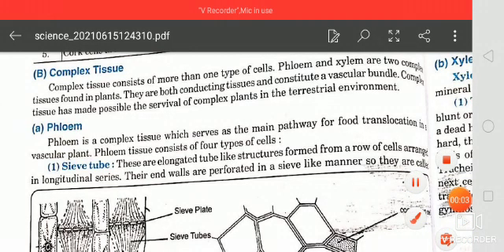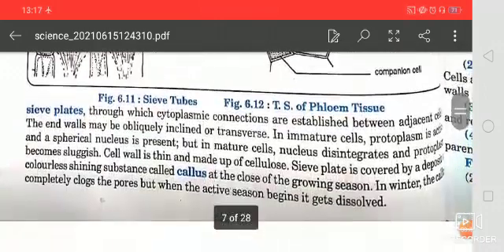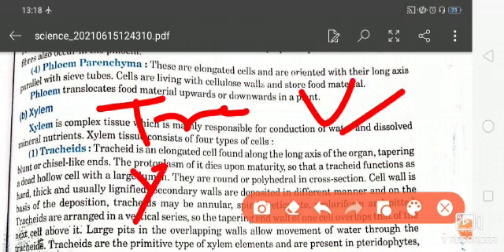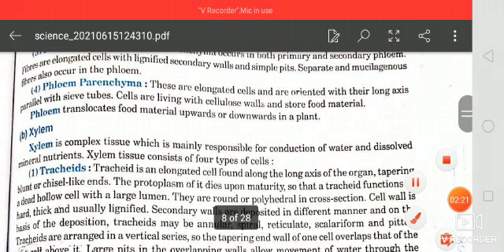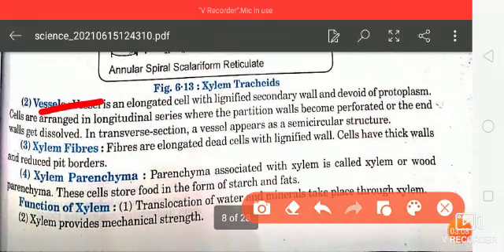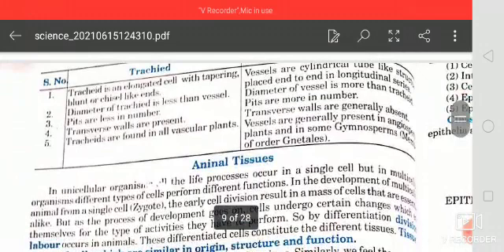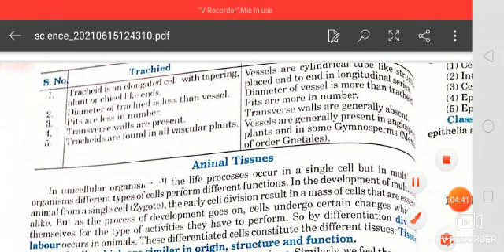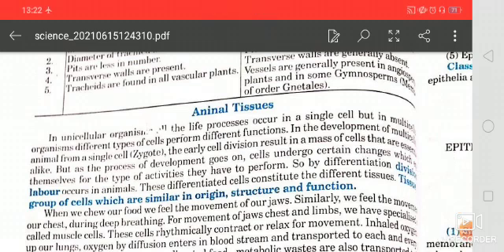Class 9B Science Ch6 Tissue, Organs,Organ System Part 3